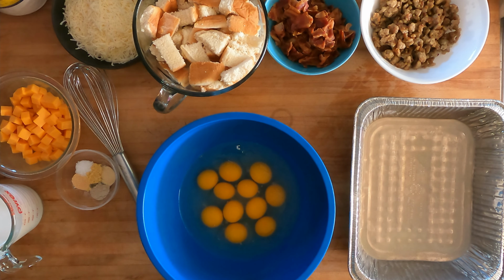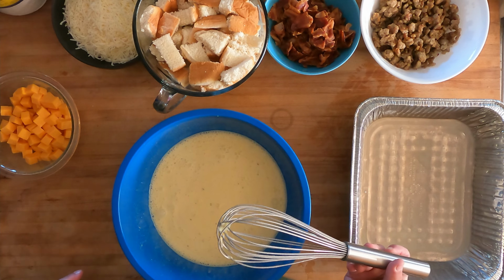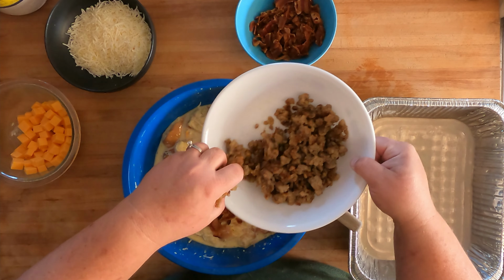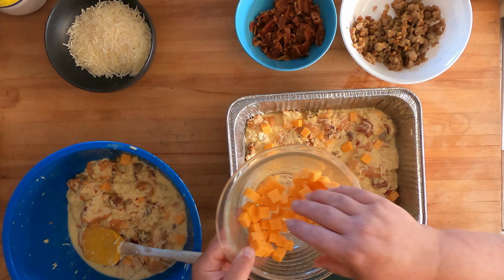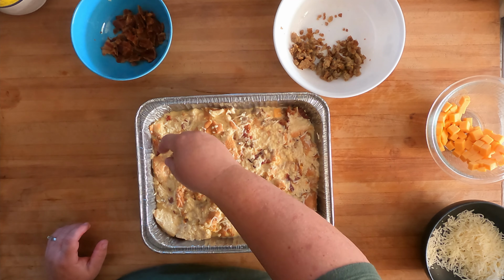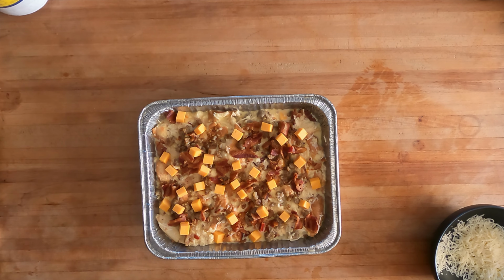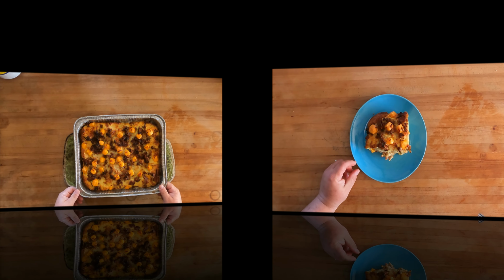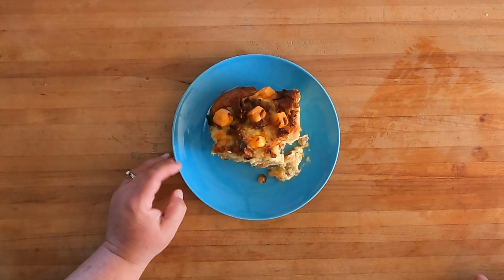Easy Breakfast Strata || 12 Days of Christmas Treats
Jon & Jess BigJon TV
420 West 4th Street # 964